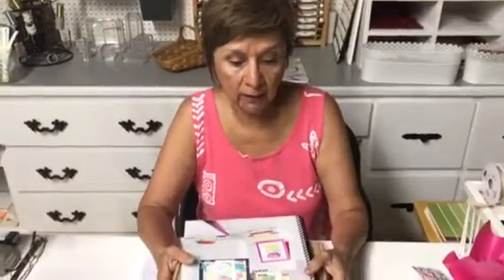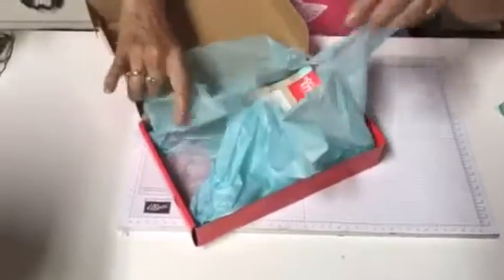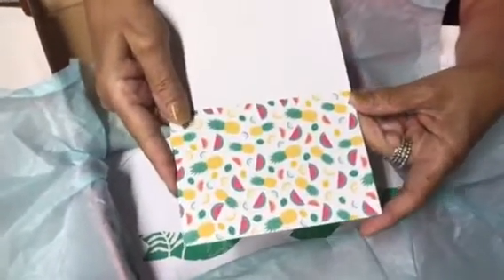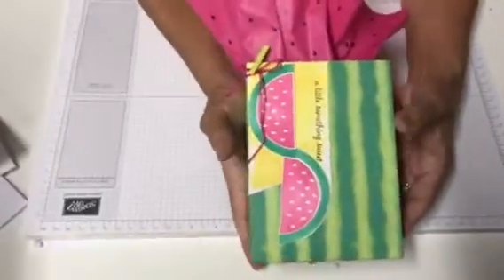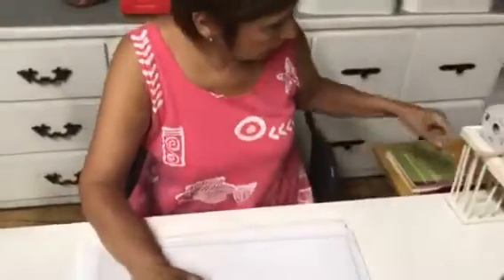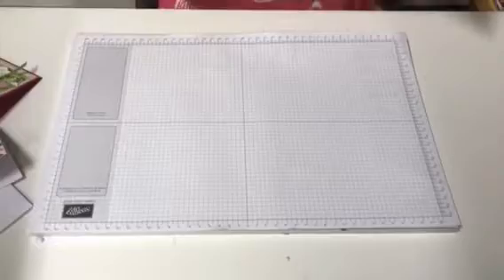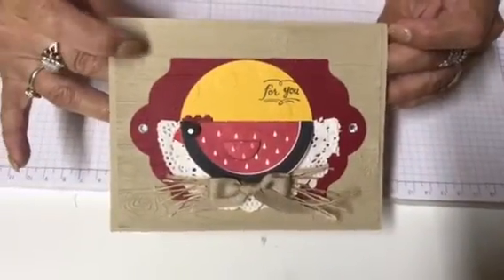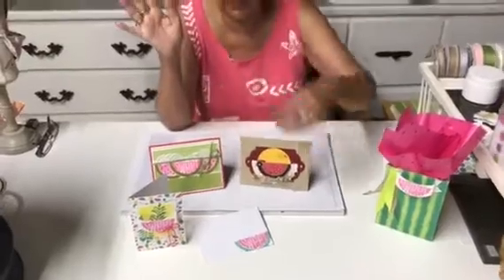June Paper Pumpkin